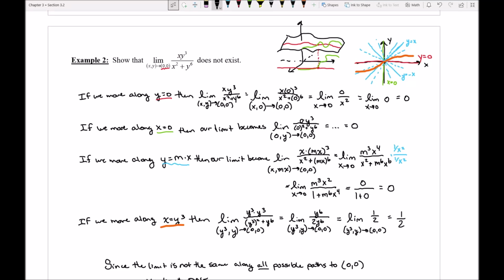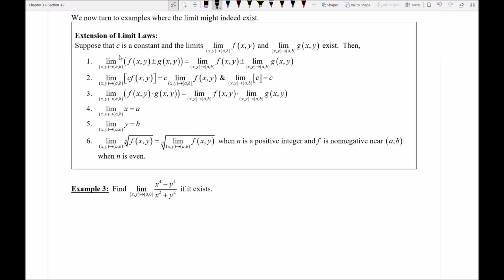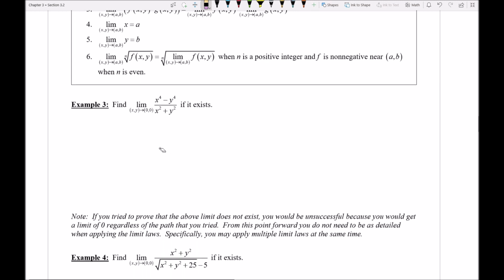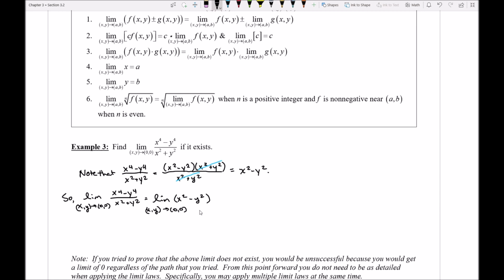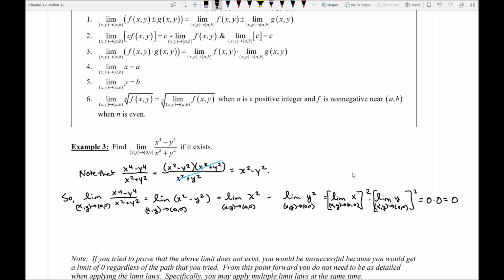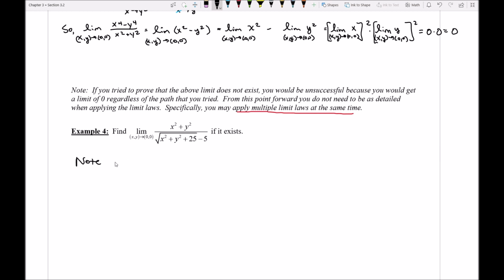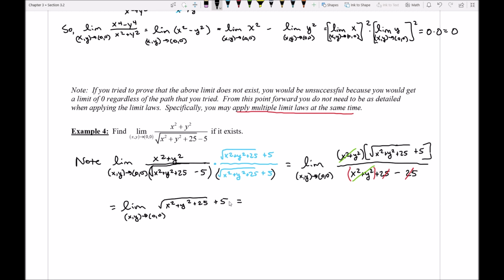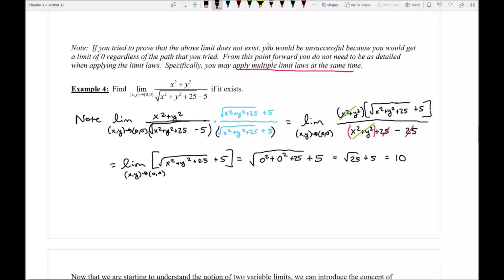3.2 Limit Laws & Ex3 & Ex4